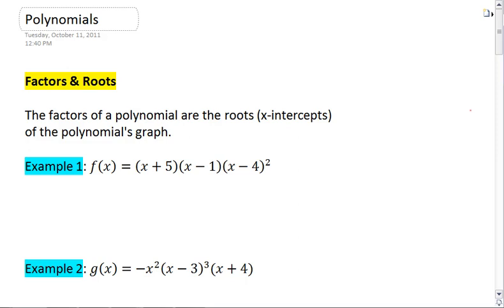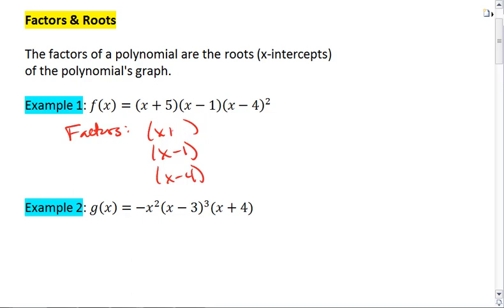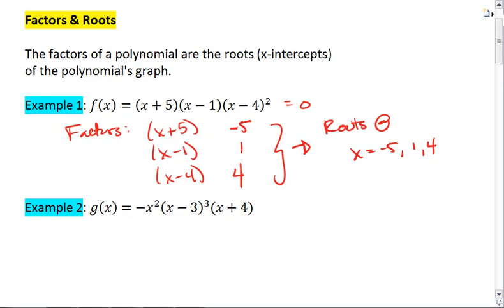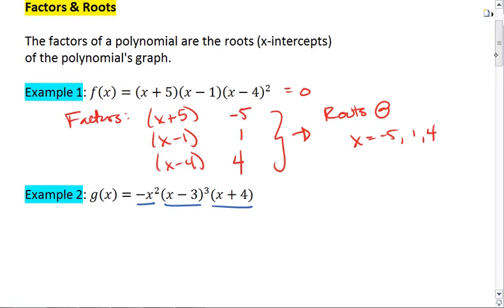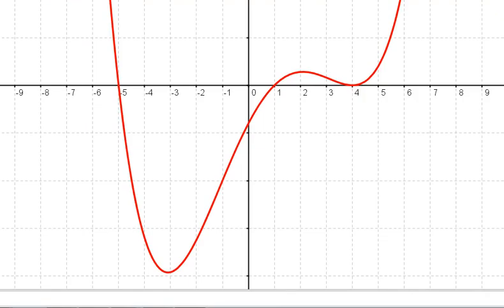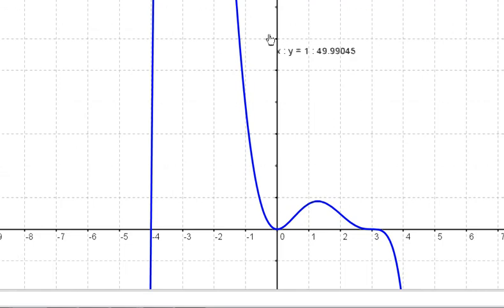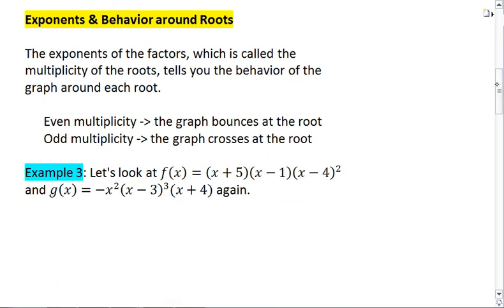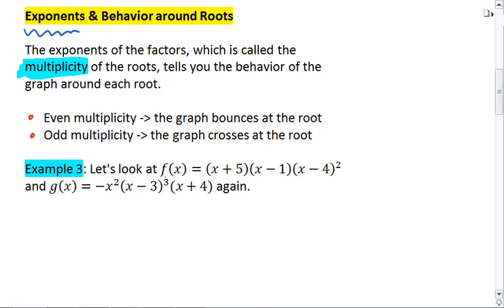4.1 (1 of 5) Polynomials.mp4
If you feel comfortable with this topic, skip to the last video about Polynomial Division!

Polynomials, roots and behavior around roots. Connecting the equation with the graph.